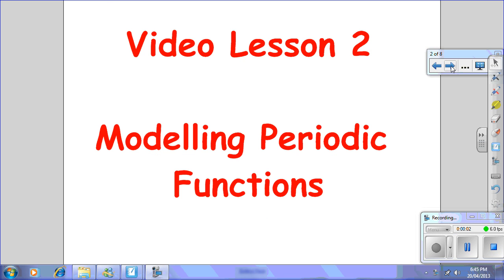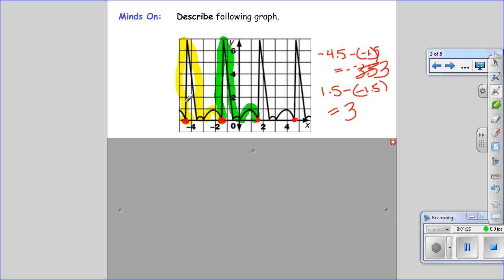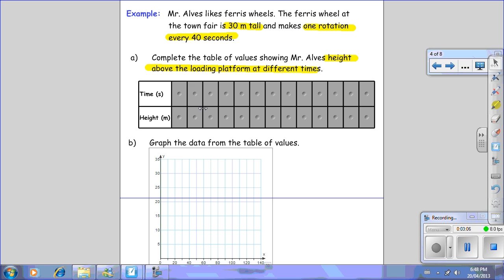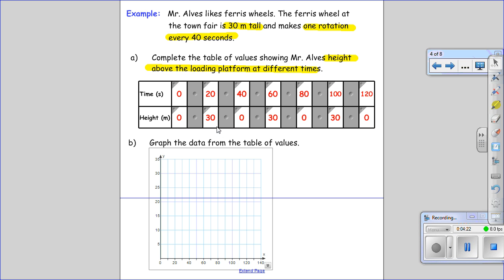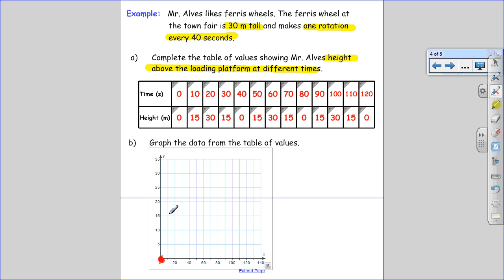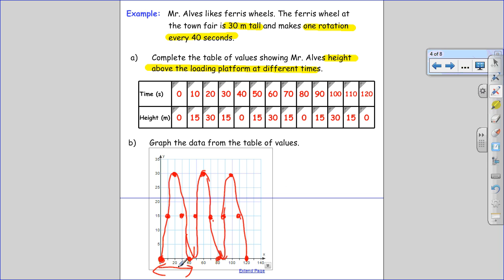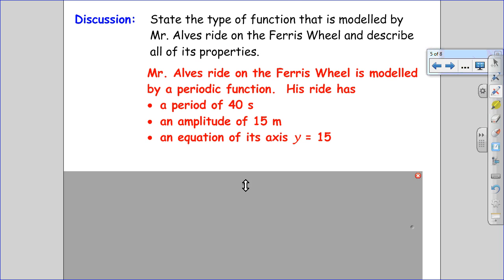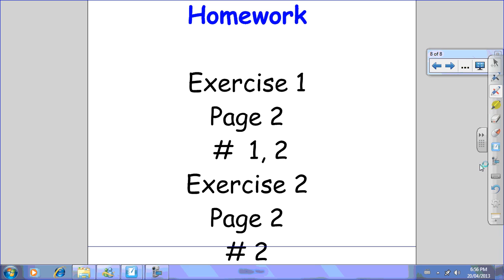Lessson 02 Vid Mod Per Fcns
Lesson 02 Modelling with Periodic Functions